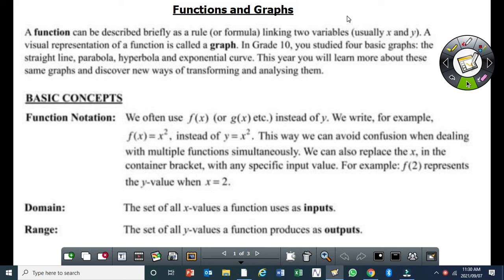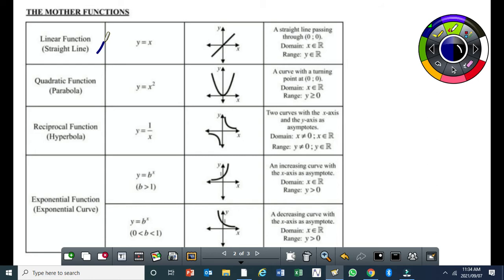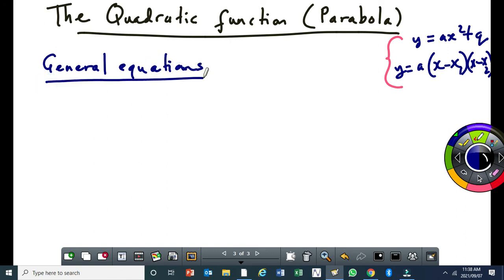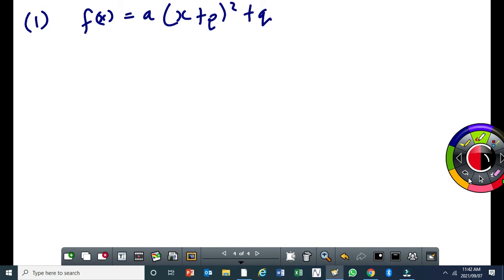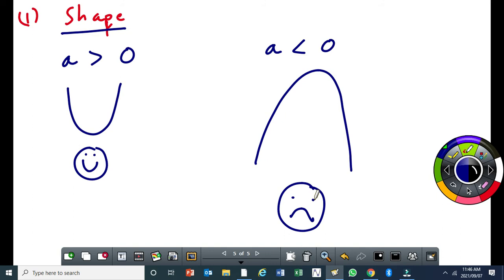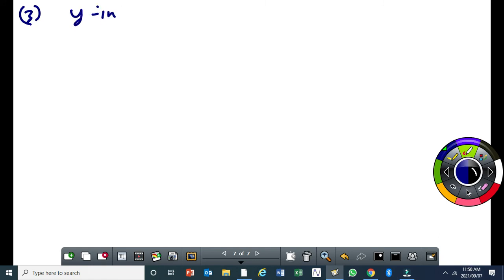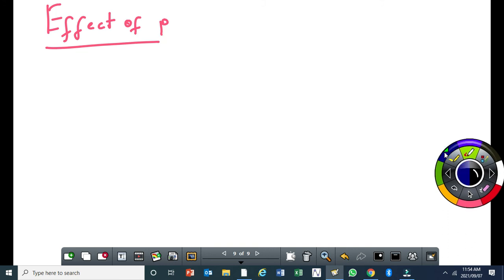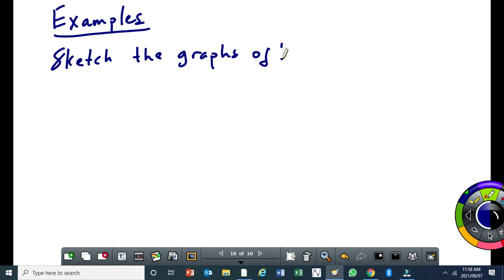The Quadratic function - Introduction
In this video i introduced the properties of a Quadratic function (Parabola).